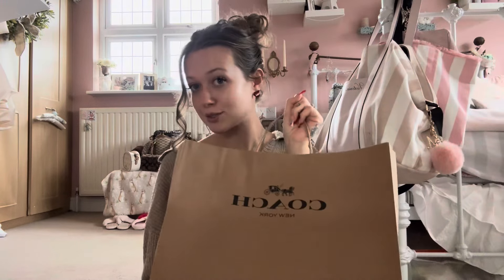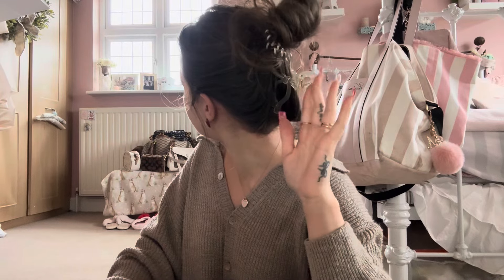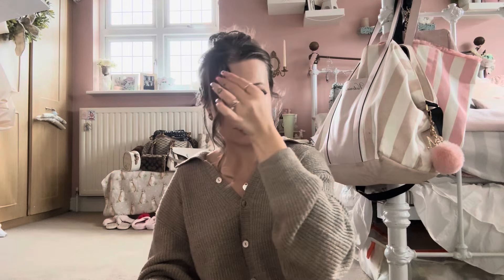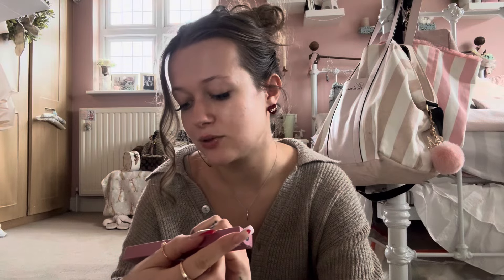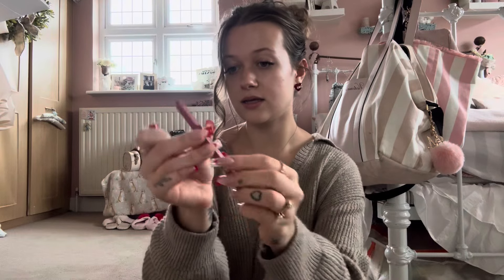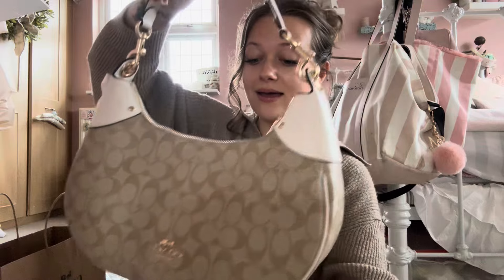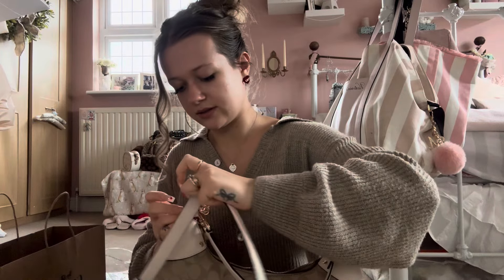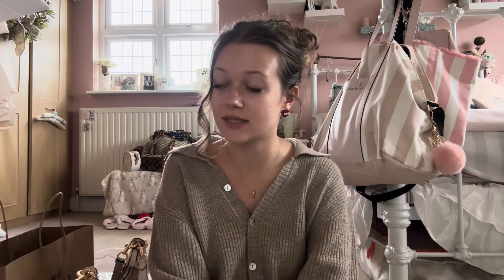Mini temu haul and new coach bag unboxing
Hi angels, welcome back channel today’s video. It’s going to be a mini hole and my new coach bag unboxing!

Vinted - mayscloset

Xoxo